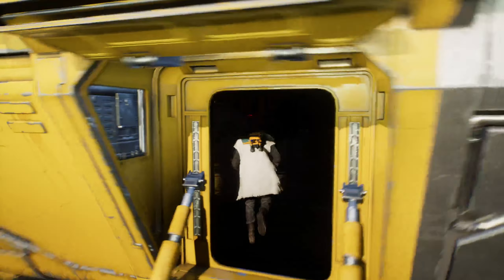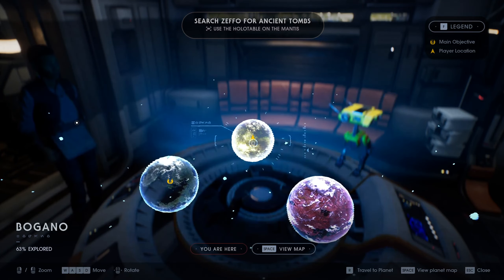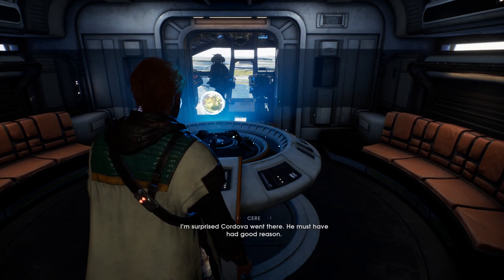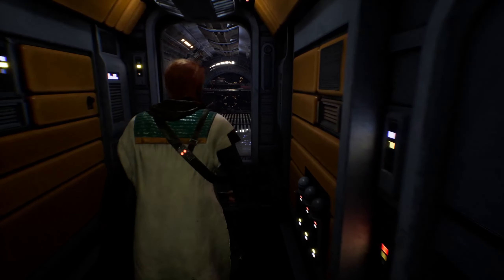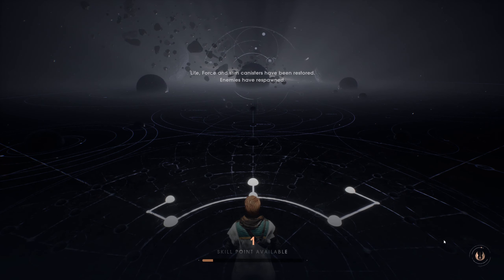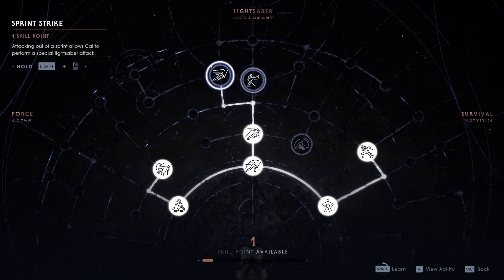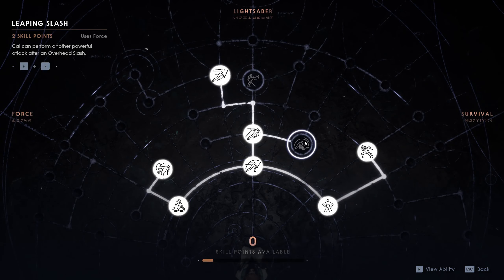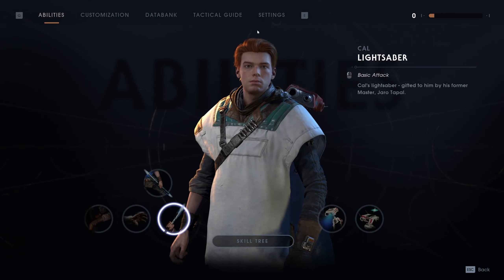Replaying Jedi Fallen Order (#2)